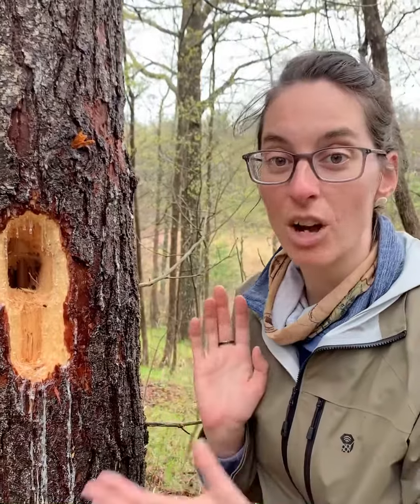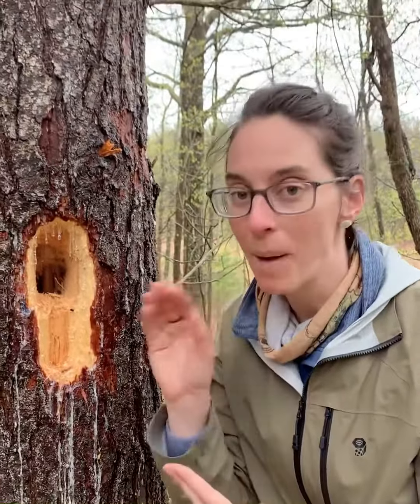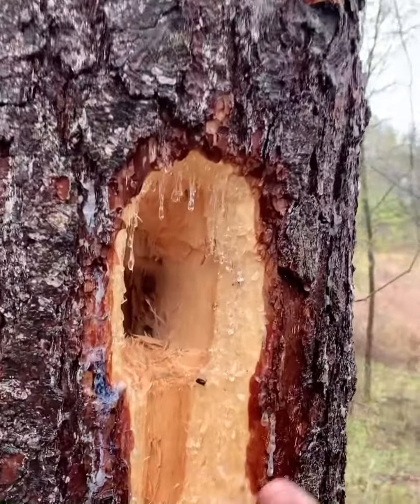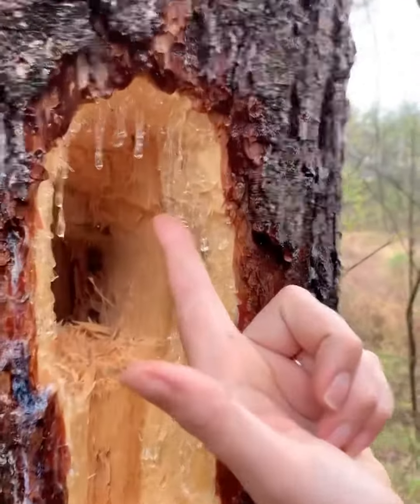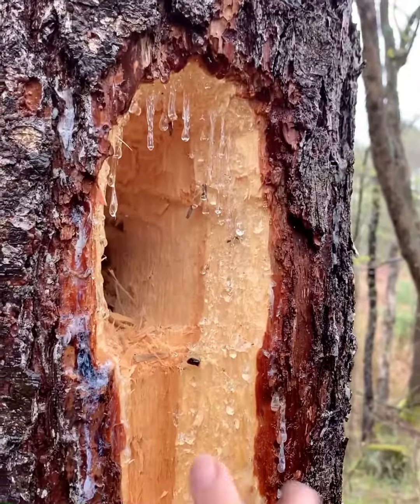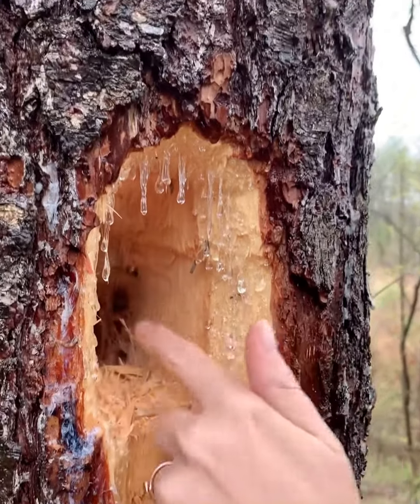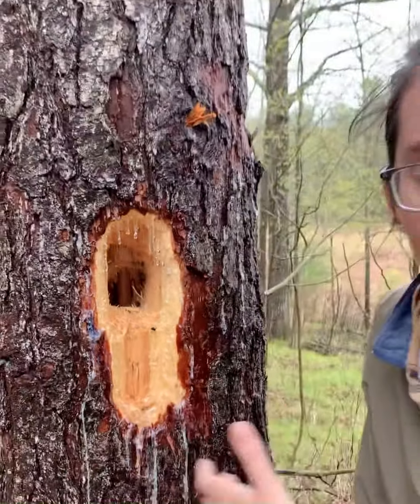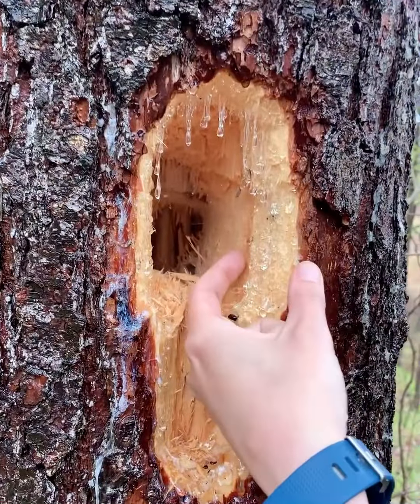Ever wonder about the inside of a tree?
Explore this super fresh woodpecker hole with us and learn more about how trees grow.